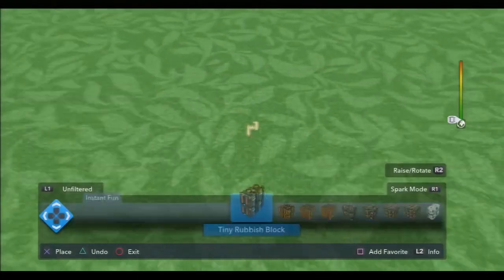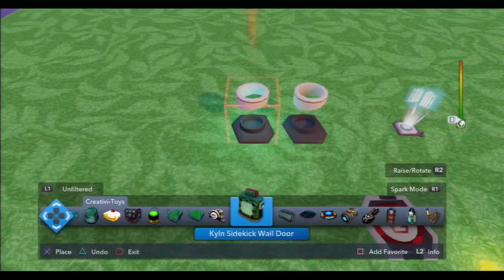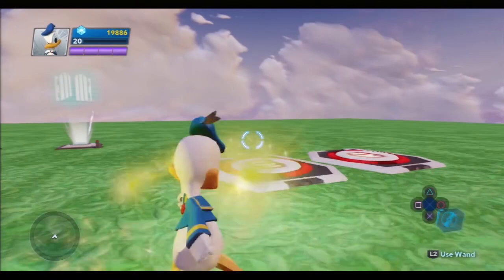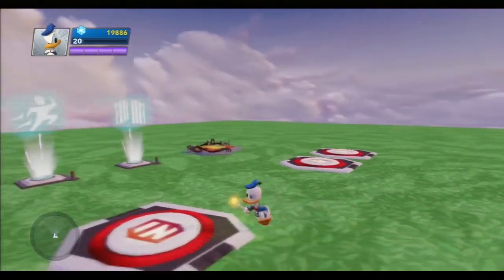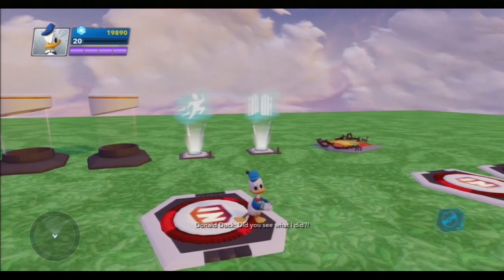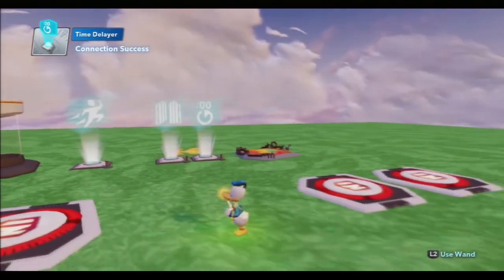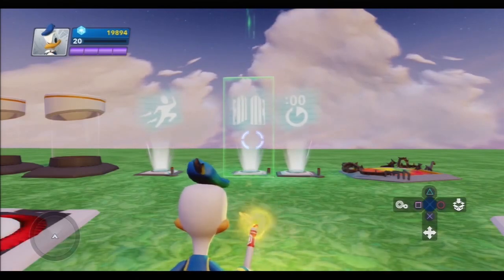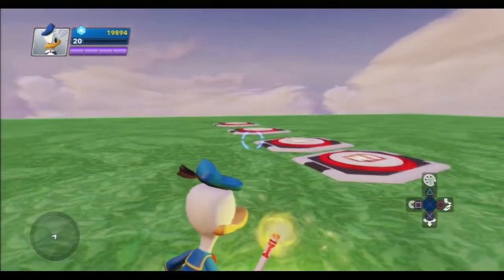How to use the Logic Gate (Basic) - Disney Infinity 2.0 Video Tutorials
In this first of three episodes about the new Logic Gate Creativi-toy, you will learn the basics of how it works and how to use it to do conditional behavior in your Disney Infinity 2.0 Toy Box.